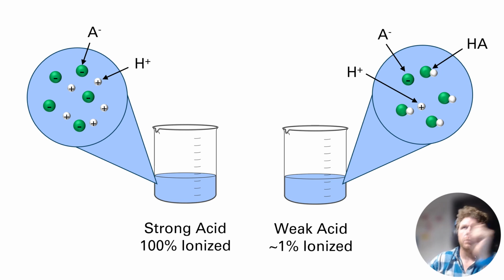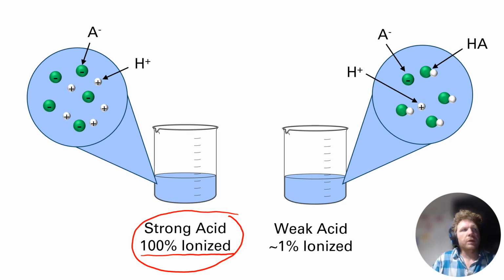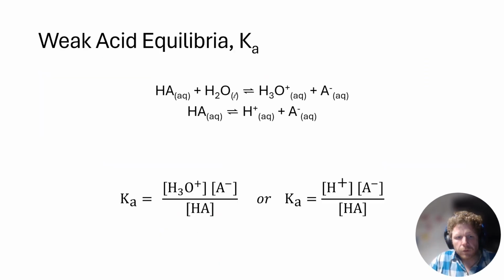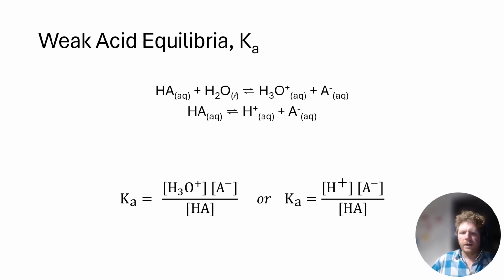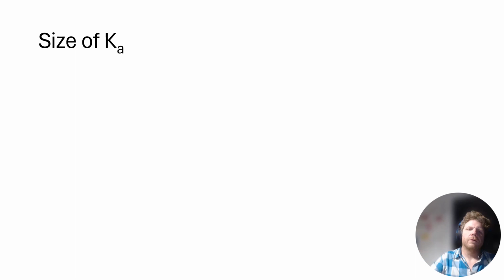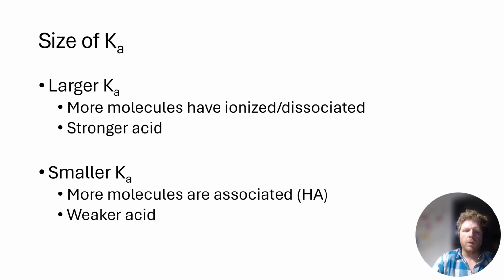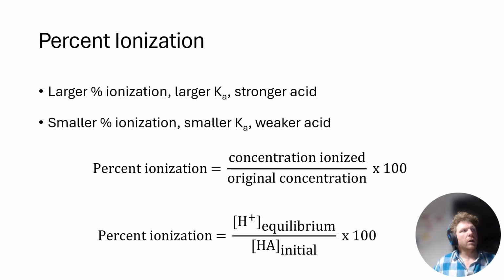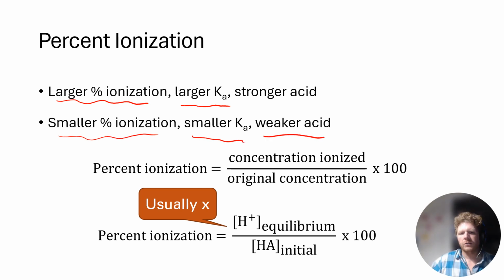CHEM 1342 - 03/19 - pt6